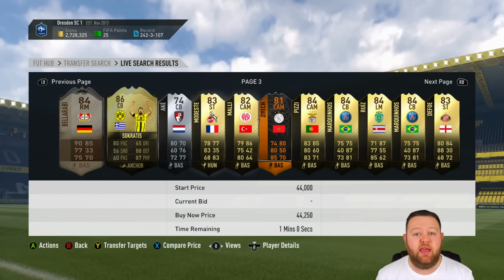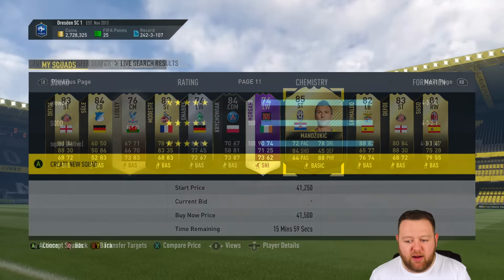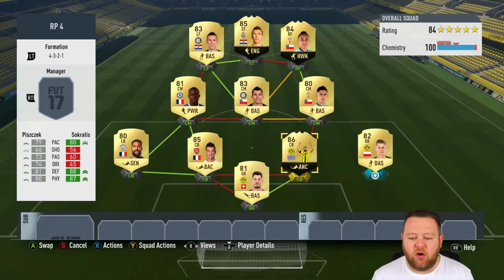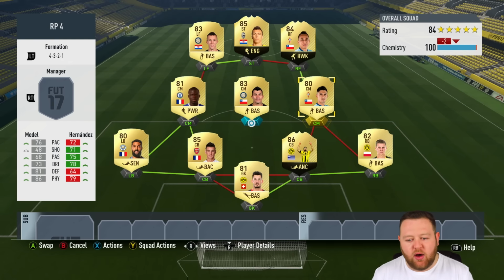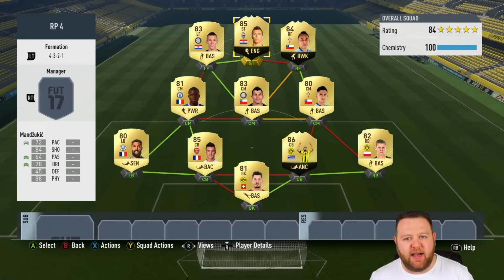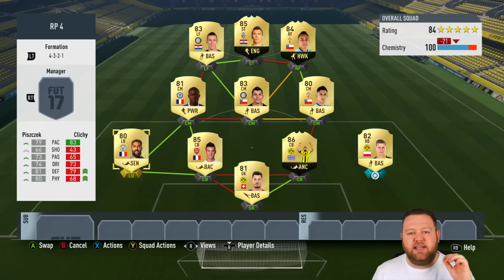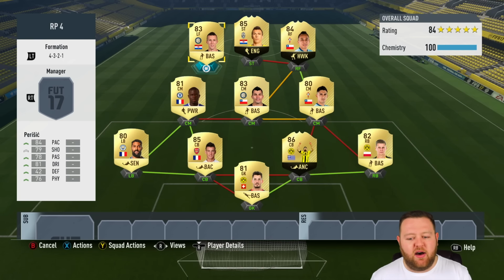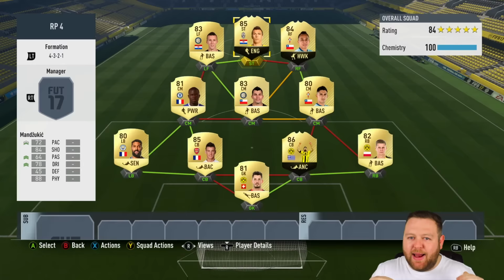3X INFORMS!! ARE THEY WORTH IT?! The Random Pick #11 FIFA 17 Ultimate Team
La5ty�۪s FIFA 17 The Random Pick! Enjoy! Can we reach 2000 likes?!

�я�������������������������������я

�я�������������������������������я

�я�������������������������������я

�я�������������������������������я

Today I have a FIFA 17 Ultimate Team Squad Builder Series for you guys! The Random Pick returns! It�۪s my most popular series ever, so I had to bring it back for FUT 17. It�۪s the ultimate squad builder challenge style series where we get given random players to work with! It�۪s a great way to use amazing fifa 17 hidden gems that I might not have used before!